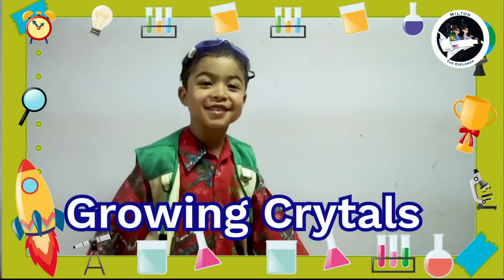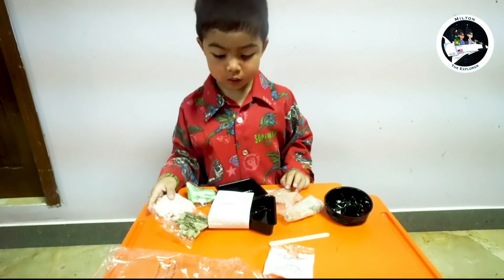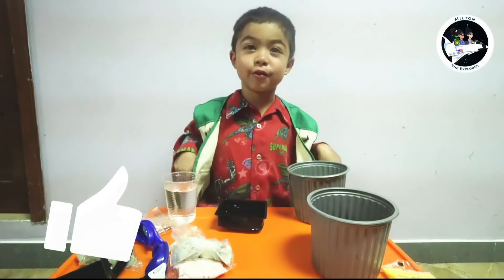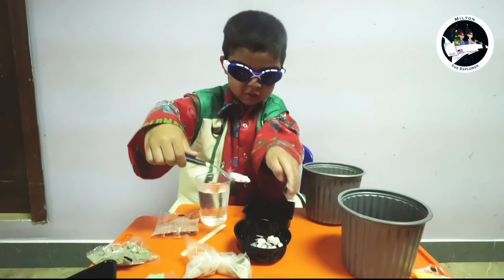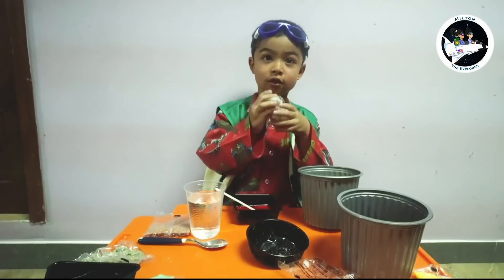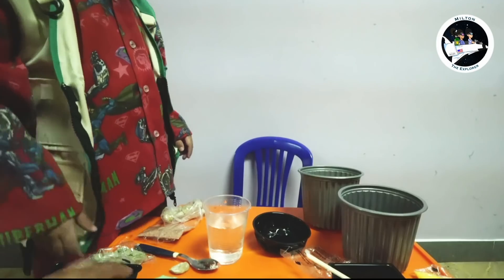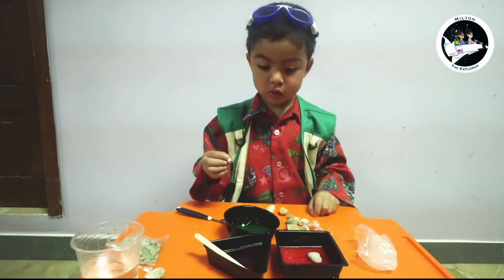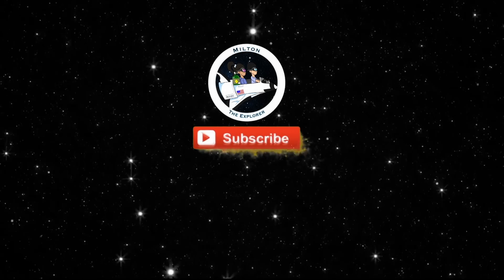Kids Science Experiment: Growing Crystals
Hi Friends! Milton unboxed his first science experiment by making growing crystals.  Milton demonstrates Step by Step how to put the crystals in the container to let them grow.  Fun Science experiment for kids to learn!

Welcome to  Daddy Son Gaming Youtube Channel.  Join Milton and Little Milton as they play Minecraft, Super Mario Brothers, Among Us, and so many other fun video games.

DL Sound Indie Kid